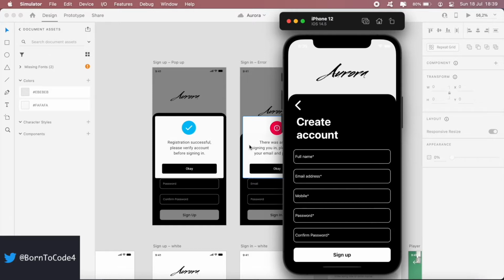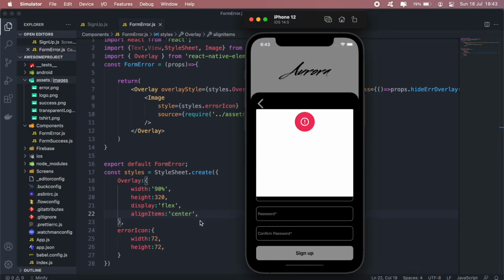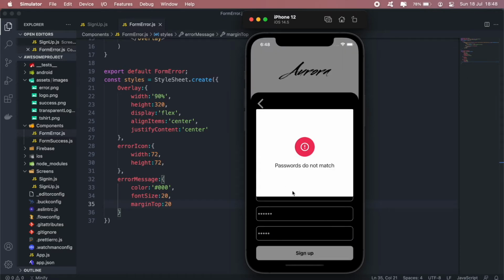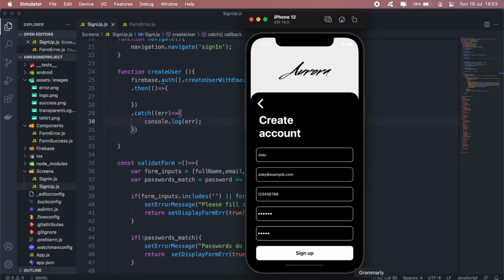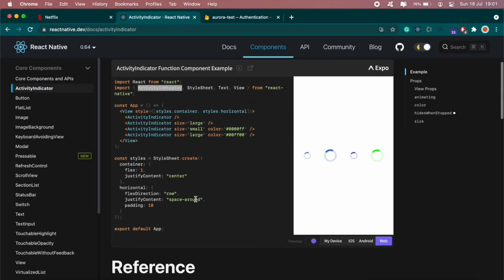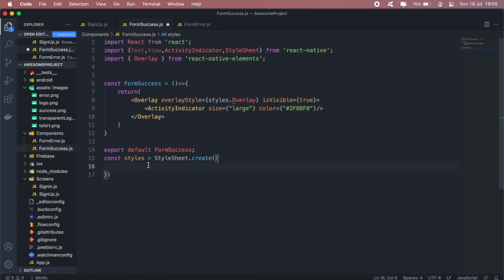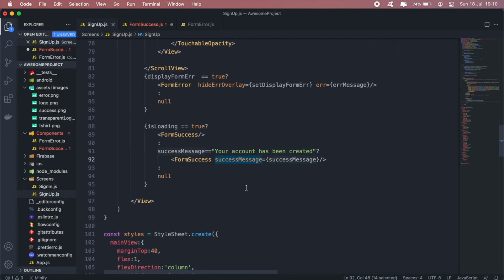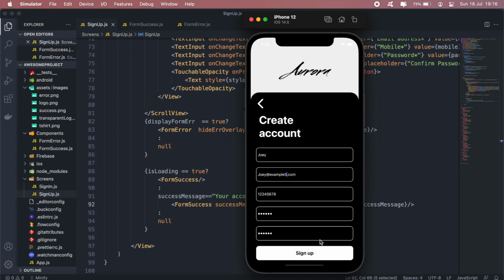Building a React Native app - #8 props & components continued and form validation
In this video, we'll continue from where we left off in the previous video and continue with form validation.